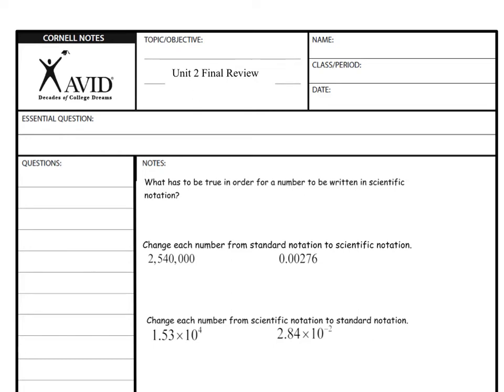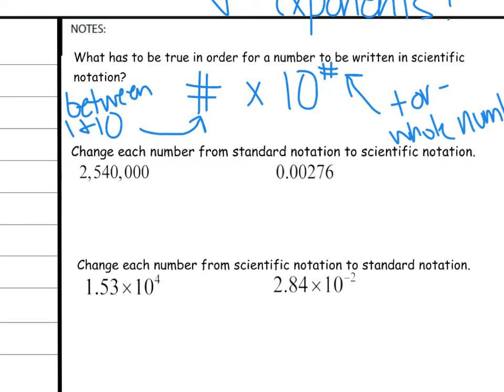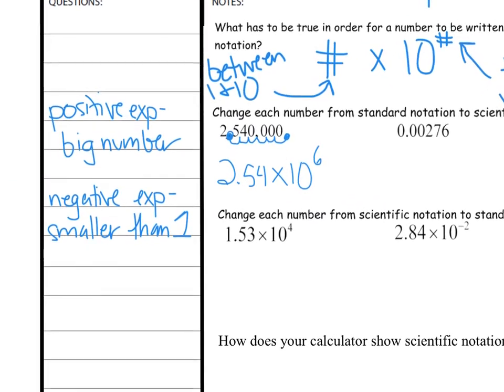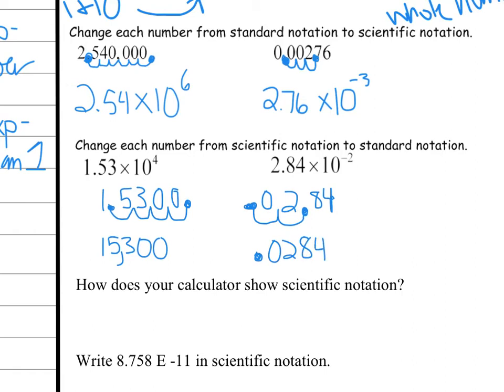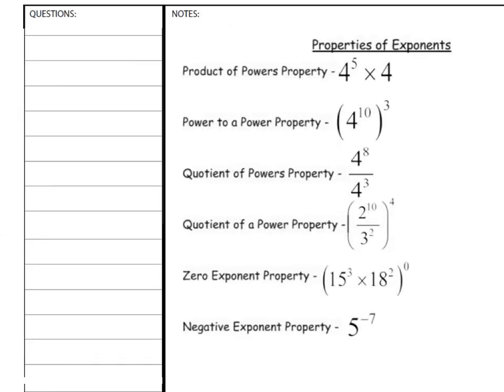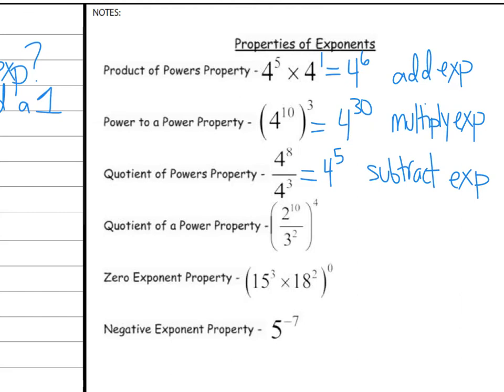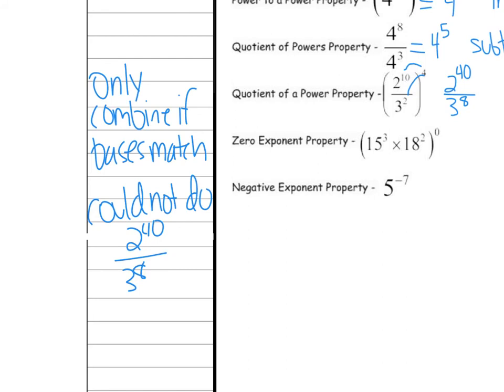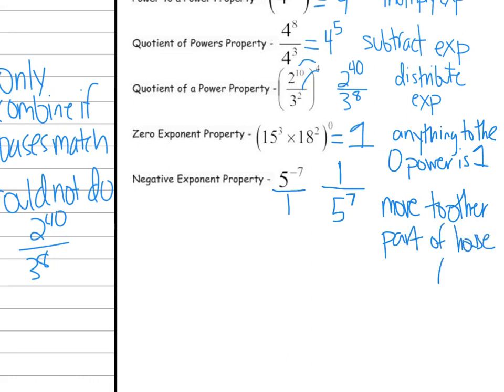unit 2 final review notes